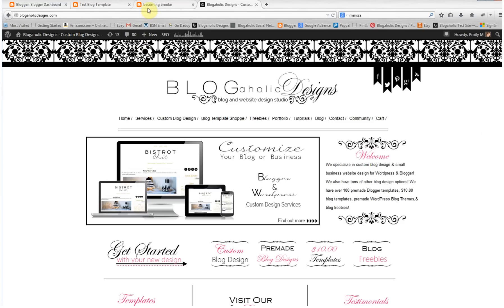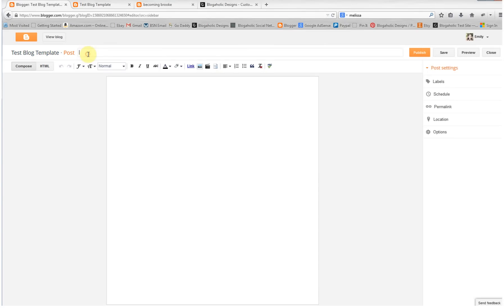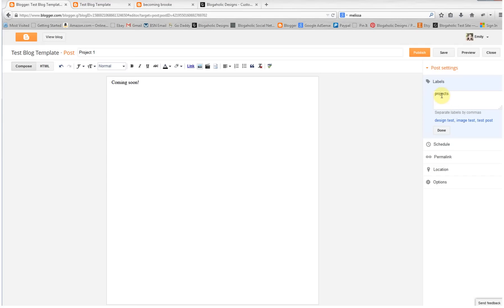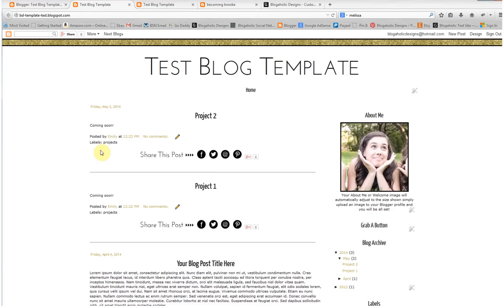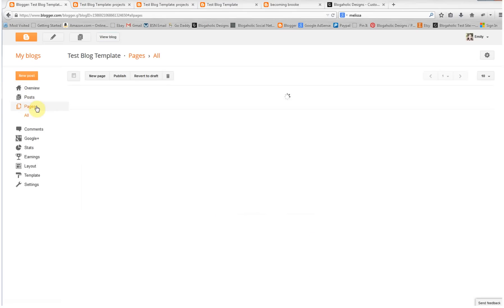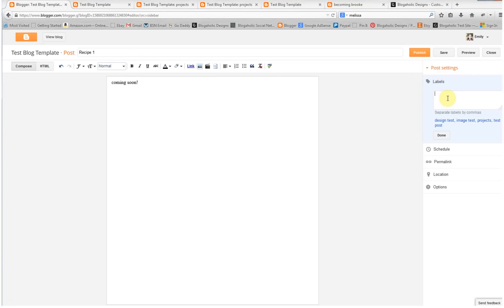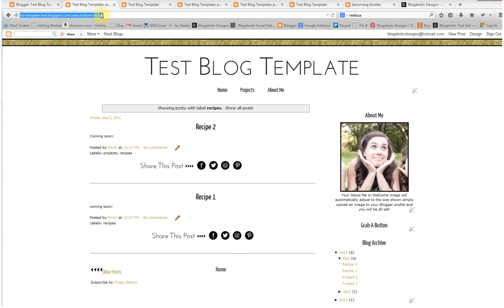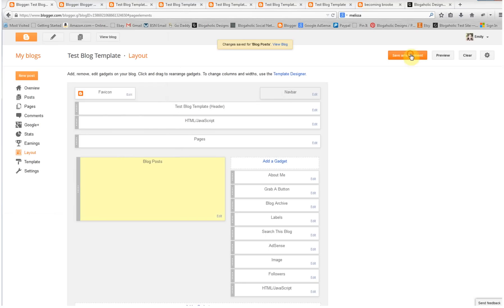How To Add Blogger Posts To A Page & Link In Navigation - Page Menu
Want to add specific Blogger posts to a page? Learn how to add posts to pages in Blogger and then add those pages in your Blogger navigation menu. If you want links in your navigation menu that lead to a page with specific posts (pages menu) then this tutorial will show you how to do that! We will also show you how to add static pages in Blogger, the new way! You can also view this step by step tutorial on our